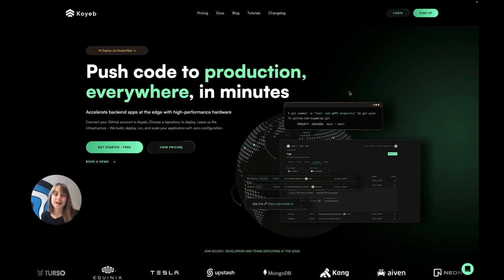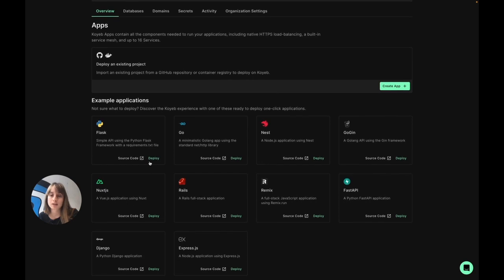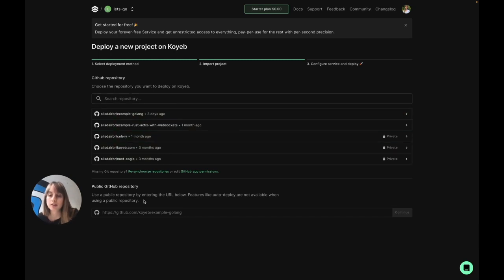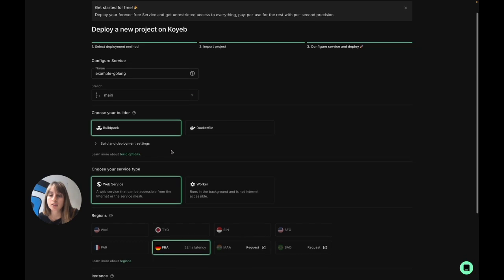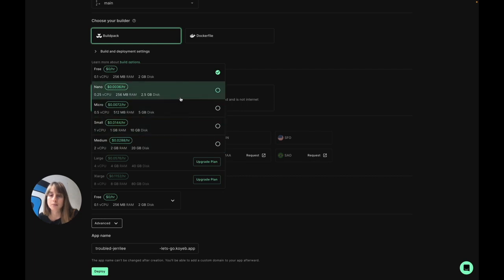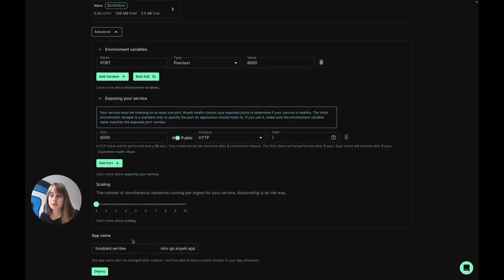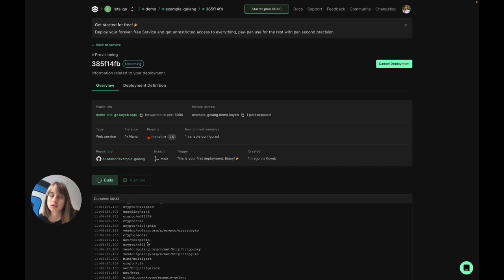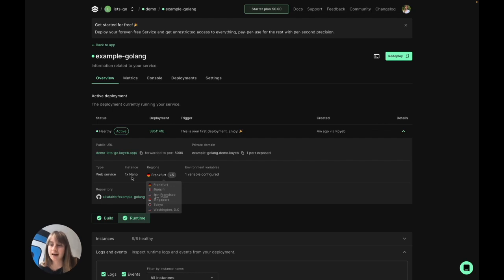Deploy Any App Across 6 Regions Worldwide in Minutes using Koyeb - Control Panel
In this video, we deploy an example Go application across 6 regions using Koyeb. Discover the Koyeb Control Panel and see how fast it is to deploy an application worldwide.